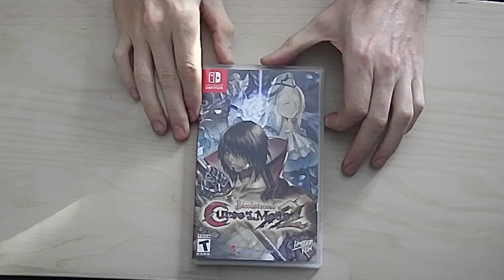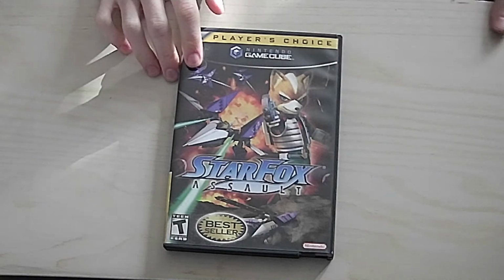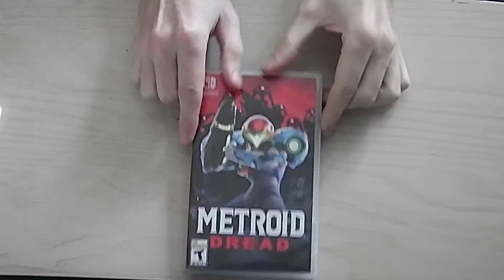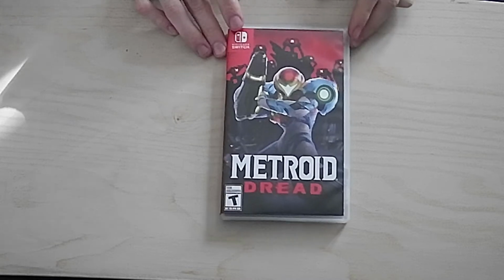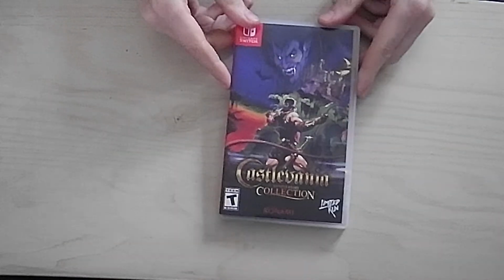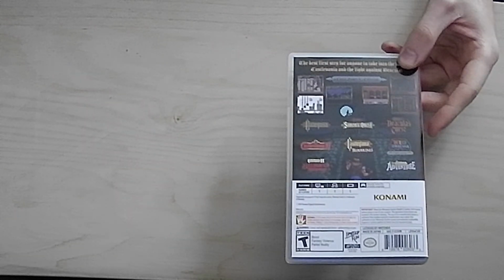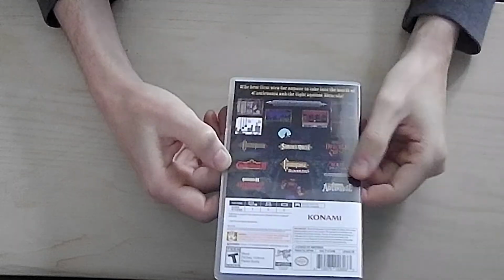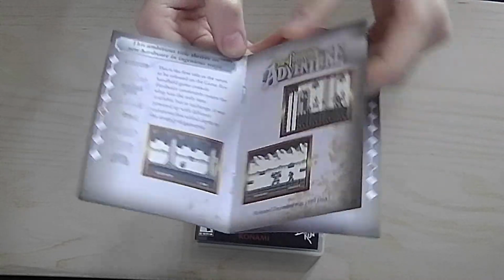Games Beaten (September & October 2021)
I talk about the games I beat in September & October 2021.